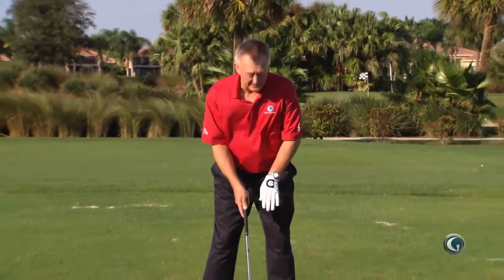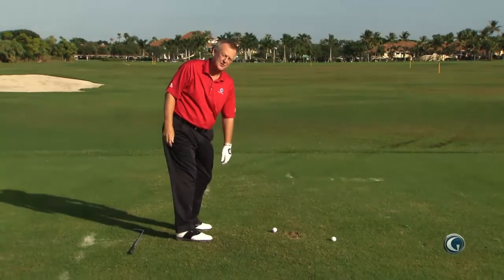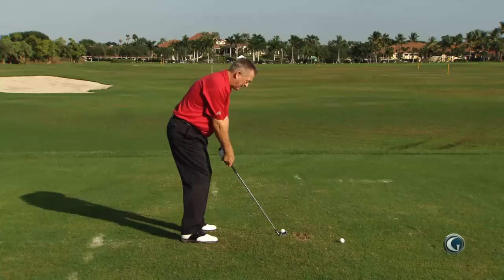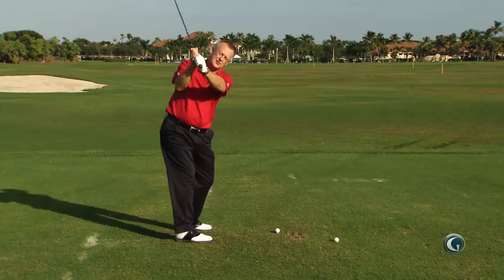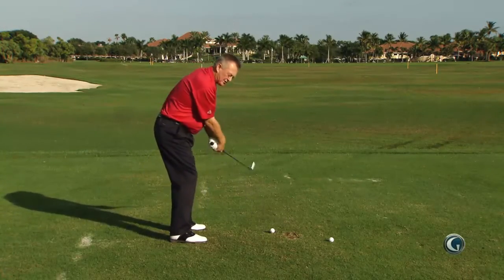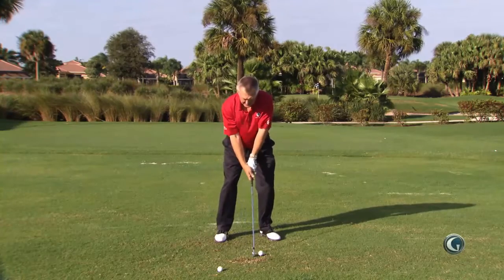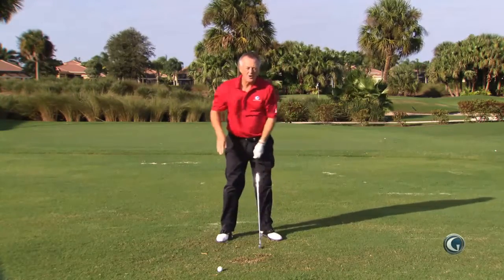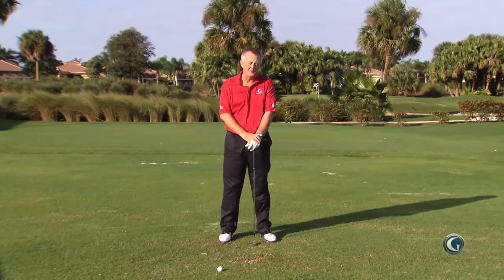Correct Swing Plane Drill - SwingFix | Golf Channel